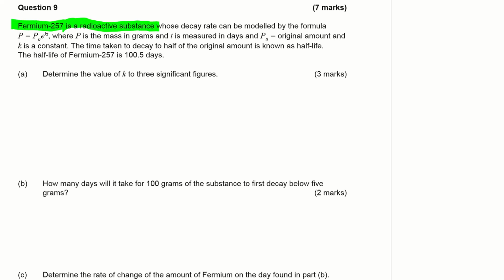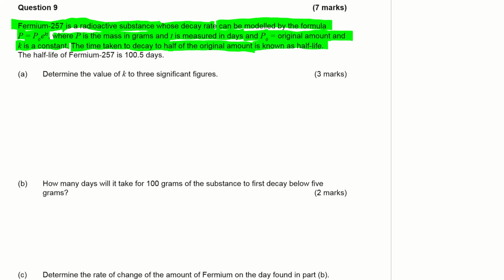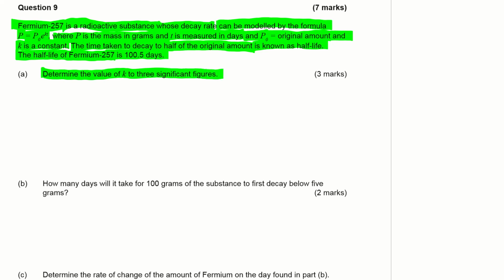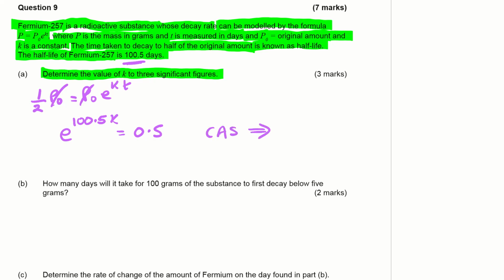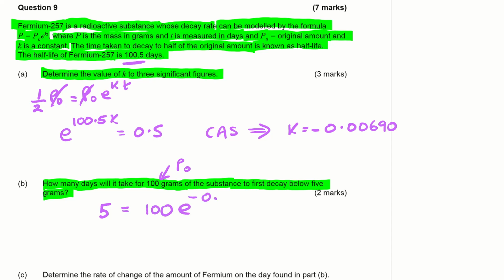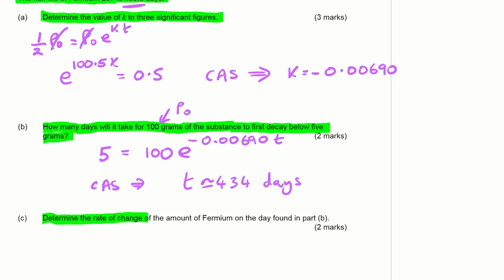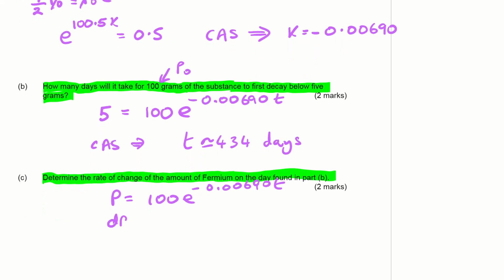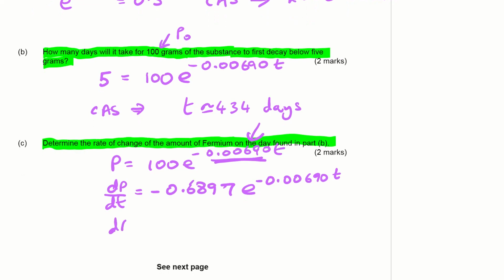WACE MAM 2016 Q9